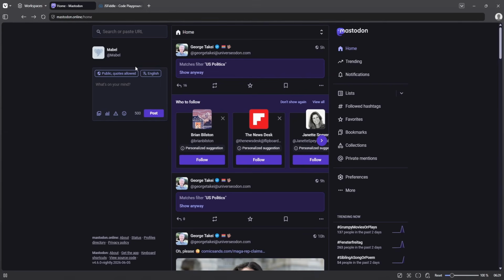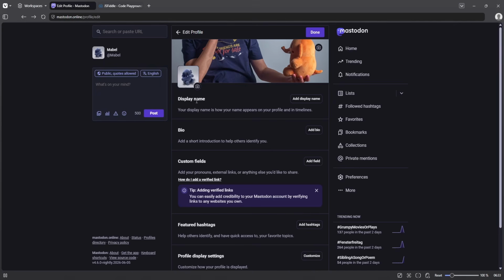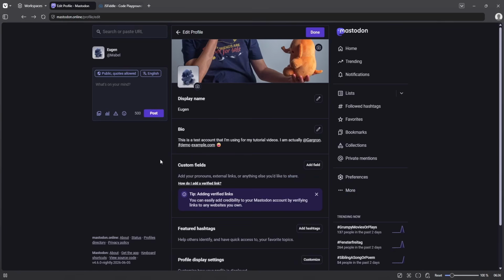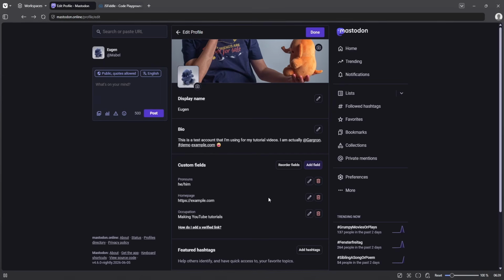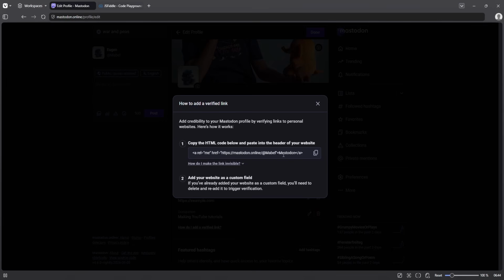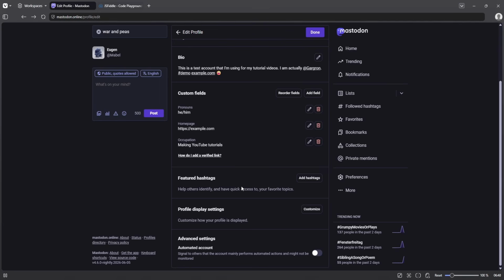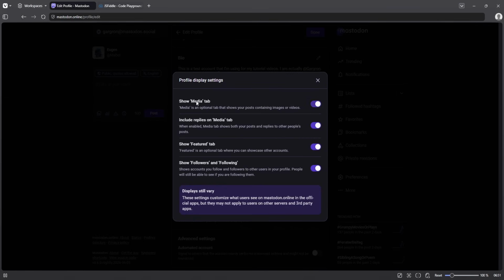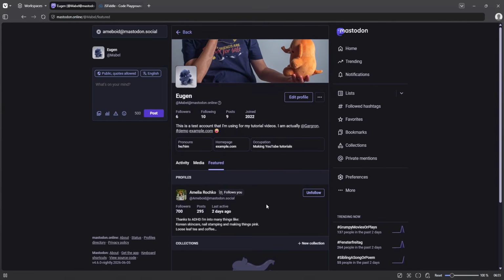Mastodon - How to Customize Your Profile - Every Feature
Setting up your name and profile picture on Mastodon is super easy. But what else is there? The profile is the most customizable part of Mastodon. In this video, we go over every feature, from the basics like header and bio, to neat things like custom fields, we go over how to get verified on Mastodon and how to feature hashtags and other profiles.

Chapters:

00:00 Introduction
00:48 Profile header
02:18 Profile picture
03:49 Display name
05:12 Bio
07:07 Custom fields
09:13 Verification
16:31 Featured hashtags
19:37 Display options
21:12 Automated accounts
22:13 Featured tab